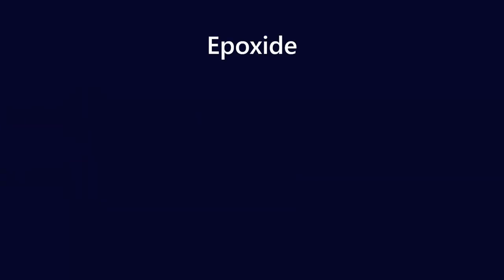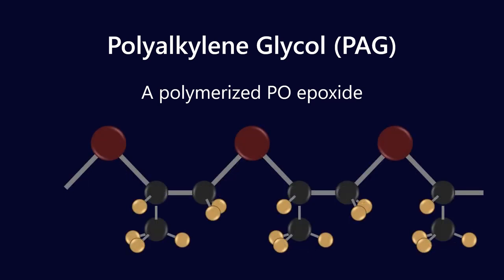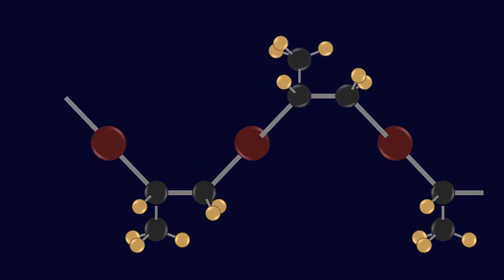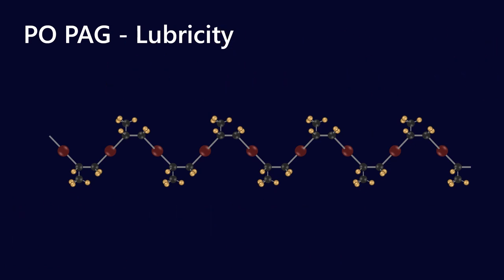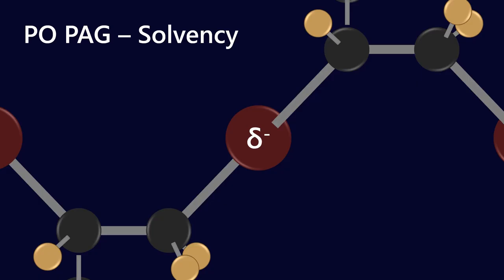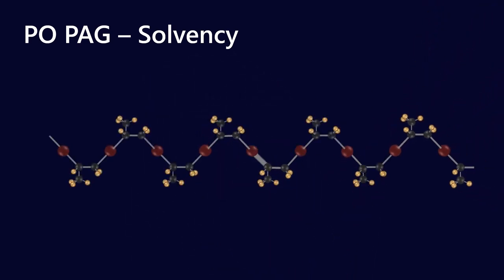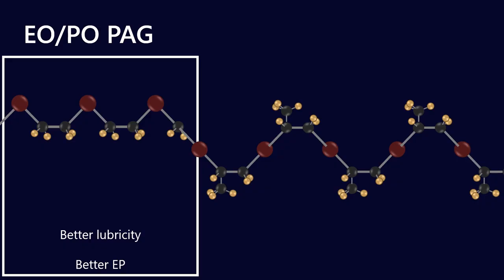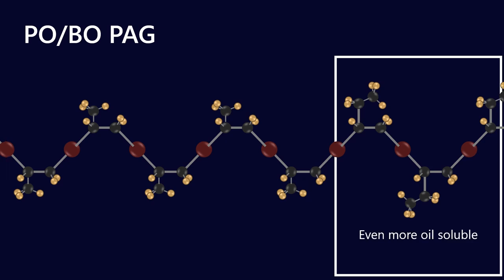CẤU TẠO CỦA DẦU GỐC PAG SYNTHESIS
- Cam kết dầu mỡ chất lượng, uy tín, hàng chính hãng 100%, nếu phát hiện hàng giả, hàng nhái bồi thường.
- Tư vấn, chuyển đổi MIỄN PHÍ các loại dầu mỡ nhờn khác nhau.
- Lấy mẫu, phân tích MIỄN PHÍ dầu cho các KH đến thời ký cần thay dầu.
 Hotline tư vấn: 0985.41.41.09 (Zalo)